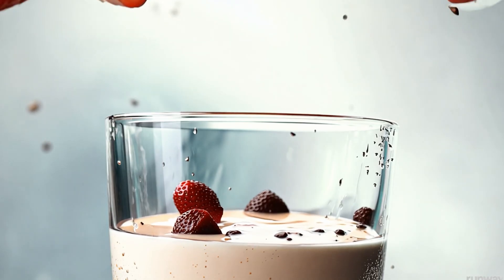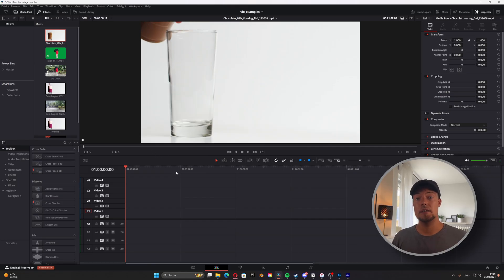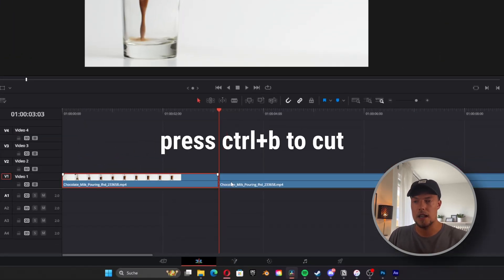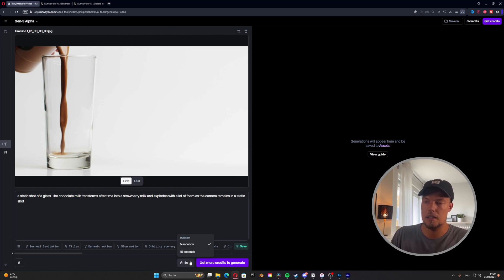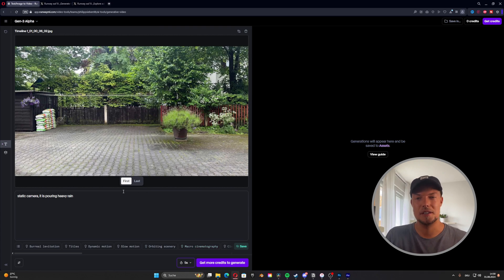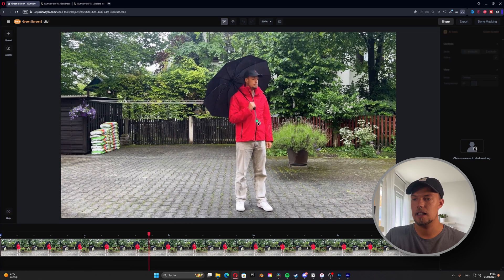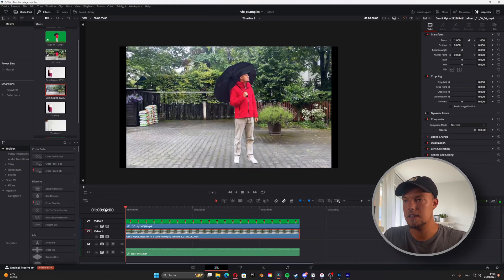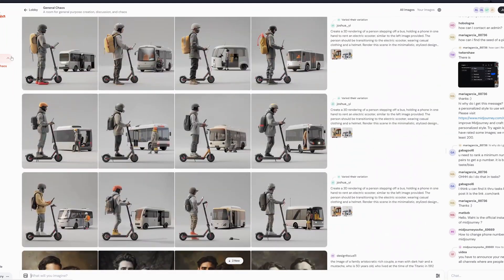Create Mind-blowing VFX with Runway Gen3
Hey guys,
In this video, I’ll show you how to create stunning VFX using Runway’s new Gen-3 Alpha tool! By the end, you’ll be able to transform your own footage into jaw-dropping visual effects with just a few easy steps. We’ll cover everything from extracting frames, crafting detailed prompts, and blending VFX seamlessly with your original shots. Plus, I’ll share some key tips on using tools like Photoshop and DaVinci to really elevate your work.

0:00 Introduction
0:21 Extracting still from video
2:38 VFX with Runway Gen3
5:32 Blending videos together
6:46 Workflow with Last Frame
8:08 Adding VFX to existing footage
14:04 Pricing & Useful Prompts